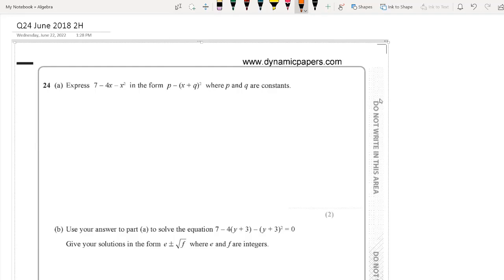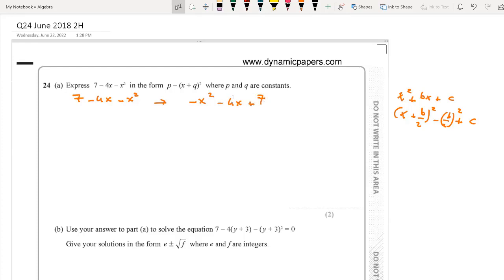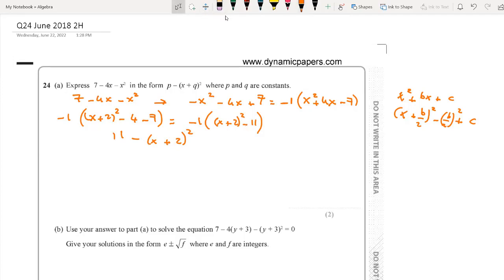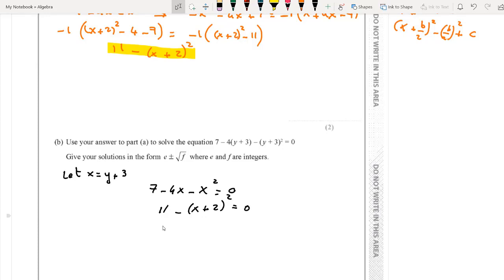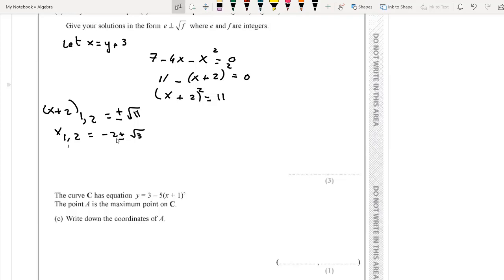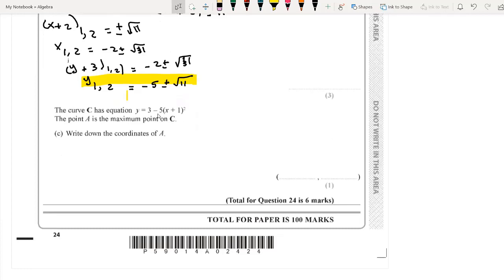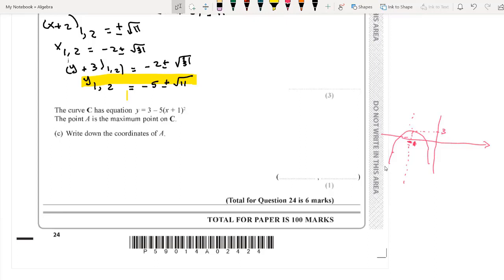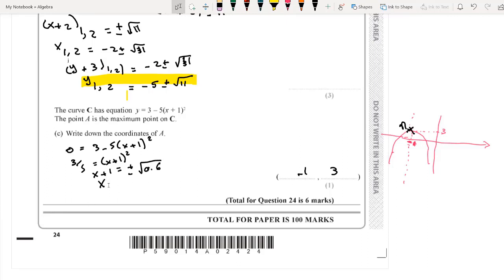ALGEBRA - Q24 June 2018 2H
This question is about solving quadratic equation by completing the square